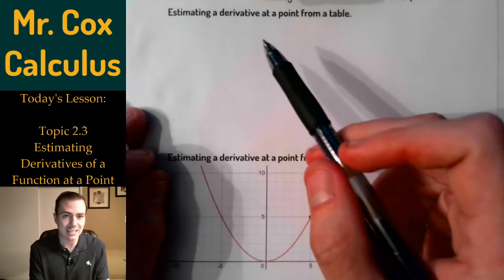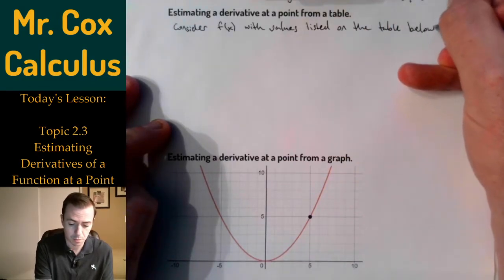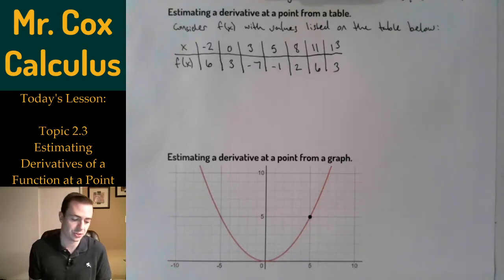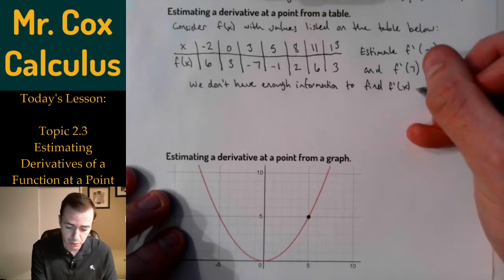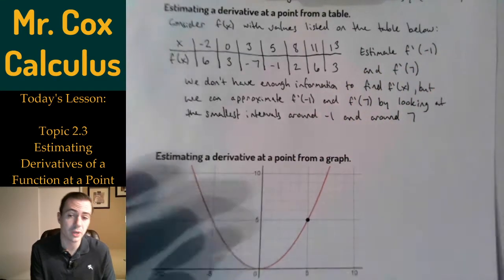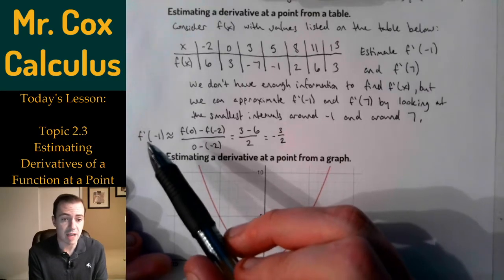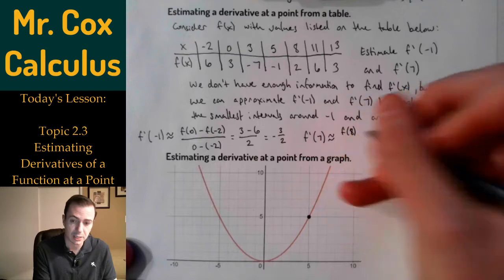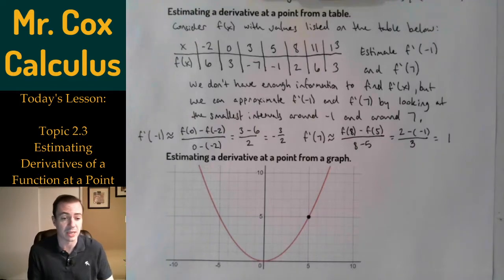Topic 2.3: Estimating a derivative at a point from a table